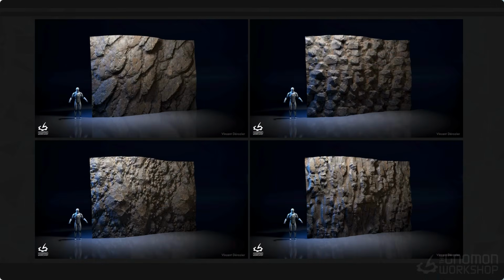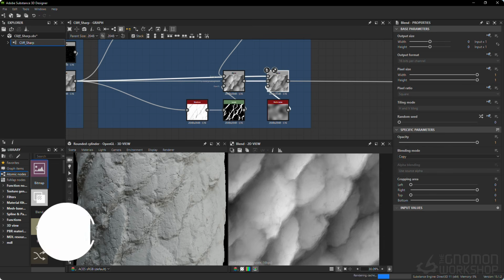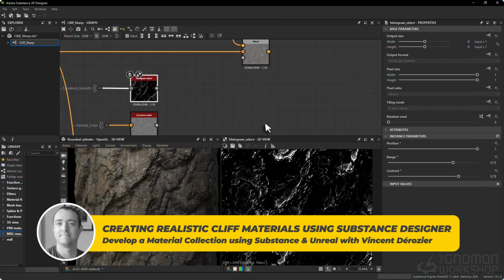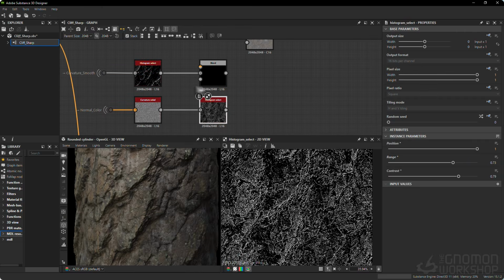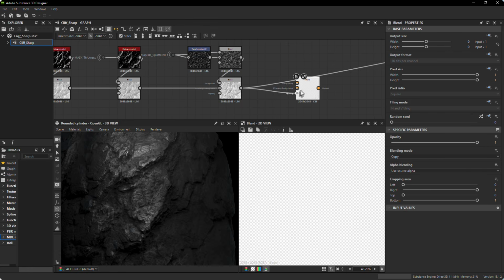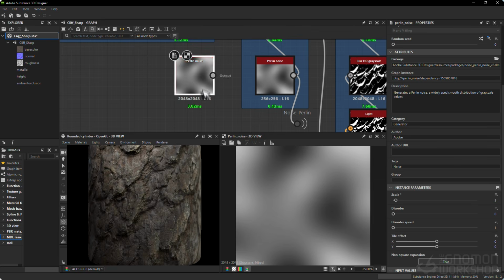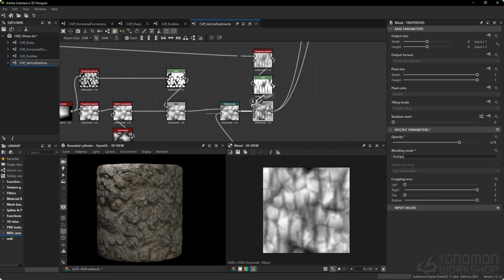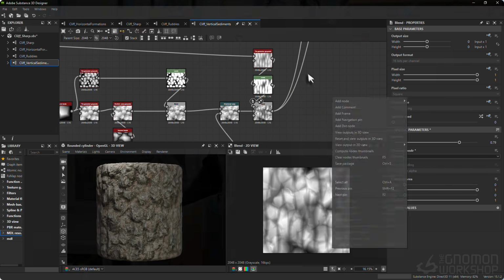Creating Realistic Cliff Materials using Substance Designer with Vincent Dérozier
This comprehensive 4.5-hour workshop by Vincent Dérozier at Gearbox focuses on creating realistic cliff surfaces using Substance Designer & Unreal Engine

DEVELOP A MATERIAL COLLECTION USING SUBSTANCE & UNREAL

This comprehensive 4.5-hour workshop by Vincent Dérozier focuses on creating realistic cliff surfaces in Substance Designer, with a strong emphasis on balancing high levels of detail with clear visual readability. Creating believable natural materials is not only about adding more information to a texture, but also about understanding how shapes, forms, and details work together to create surfaces that are both realistic and visually appealing. Throughout this workshop, artists will learn how to build a polished, production-ready cliff material from the ground up and transform it into a complete collection with cohesive variations suitable for use in games, cinematics, and real-time environments.

This series of lessons relies on using standard Substance Designer nodes and tools. No advanced technical knowledge is required, although a basic understanding of the software's interface and core concepts is recommended. Whether you are new to Substance Designer, interested in creating realistic natural environments, or looking to improve your procedural texturing workflow, this workshop will provide valuable techniques and practical insights.

During the workshop, artists will explore the fundamental building blocks of creating a convincing cliff material, including primary shapes and large-scale forms, secondary breakups, erosion patterns, and fine surface detailing. Learn how to identify these different layers of information, construct them procedurally, and organize them efficiently within a clean and readable graph structure. The workshop will also cover color development, roughness creation, texture balancing, and graph optimization techniques to ensure materials remain both visually rich and production-friendly.

By the end of the series, artists will have developed a solid understanding of how to create professional-quality cliff materials ready for real-world production. Discover how to push detail across multiple texture maps while maintaining readability and strong visual hierarchy. Artists will learn how to leverage an existing material graph to generate meaningful variations, resulting in an entire set of related materials that work together as a cohesive collection.

The focus of the workshop is on understanding the artistic and technical process behind material creation, enabling artists to confidently reproduce and adapt the techniques in their own projects.

LESSON HIGHLIGHTS:
— Introduction
— Main Shapes
— Mid Shapes & Surfacing
— Color: Part 1
— Color: Part 2
— Roughness
— Optimization
— Reusability
— Wrap-Up

For more workshops by industry professionals that will help you take your creative skills to the next level using industry-trusted software, check out our complete video tutorial library